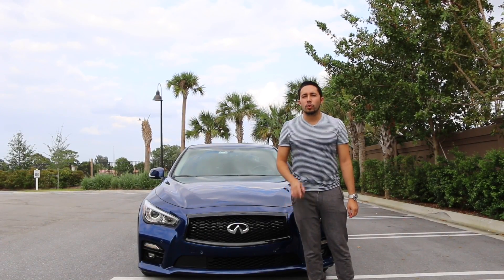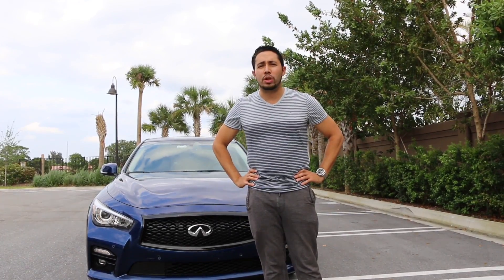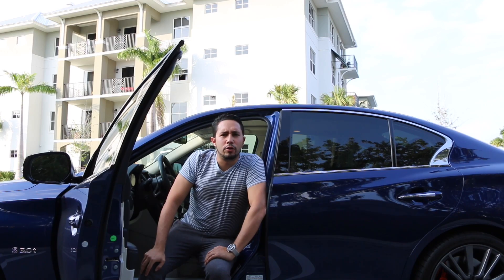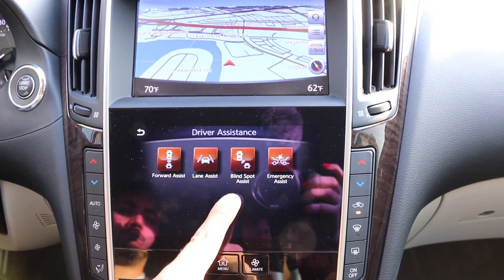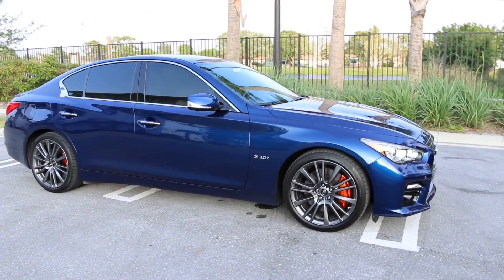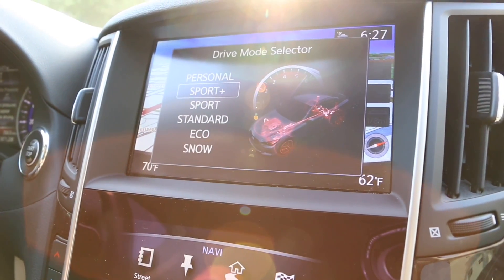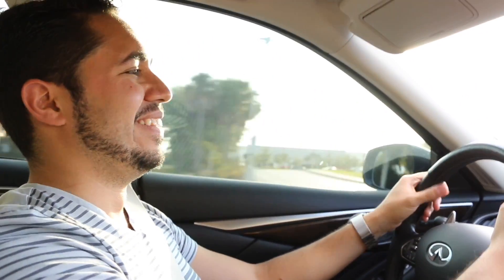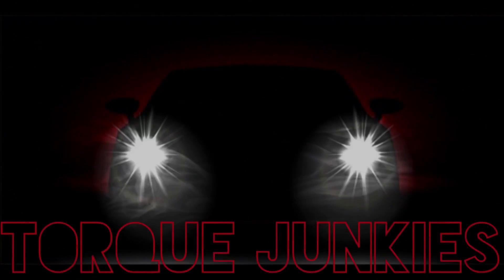Here's Why the Infiniti Q50 Redsport is AMAZING!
Hey Everyone so sorry for that late videos, I've been having a tough time using my new editing system and it has taken many hours to sort out. And as always another episode of Torque Junkies! Enjoy this video of the Infiniti Q60 red sport and all its glory!